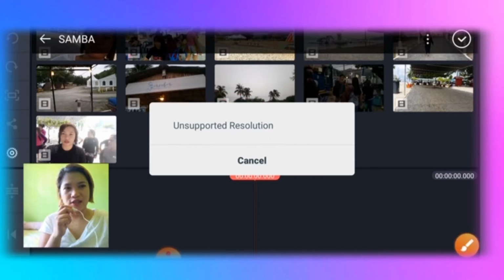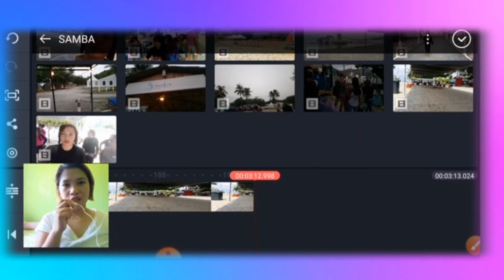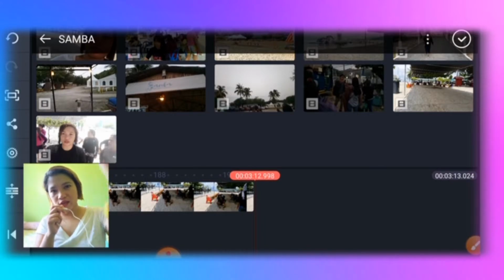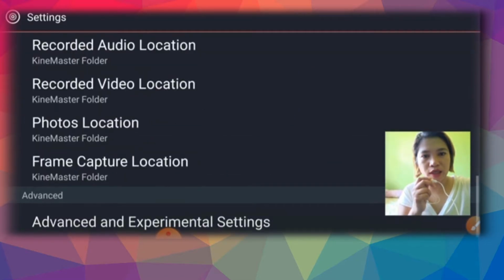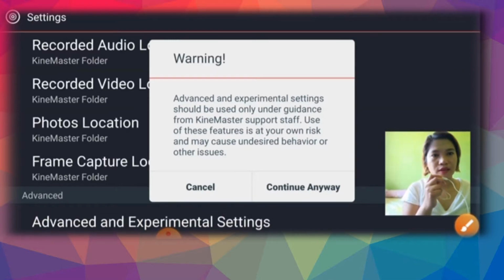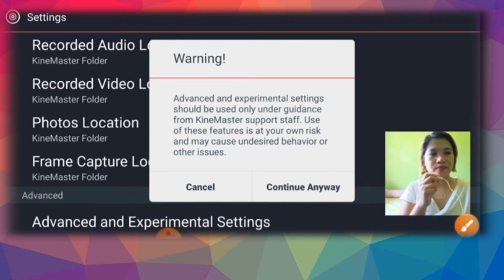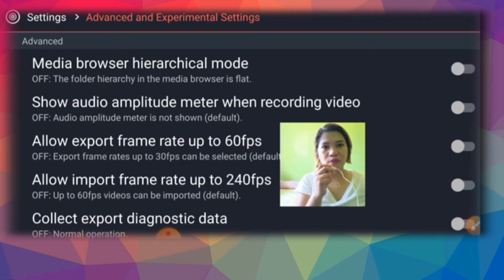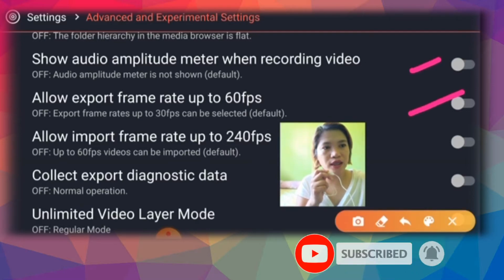How to Fix Unsupported Resolution in Kinemaster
Kinemaster is a user-friendly video editor for all vloggers, newbie or professional!

One of the problems vloggers encountered using Kinemaster is editing with videos which have unsupported resolution.
This video tutorial is what you need to help you fix this glitch!

And also, please leave a comment for any suggestions and improvements, thanks a lot!